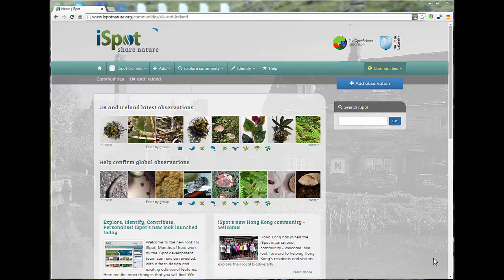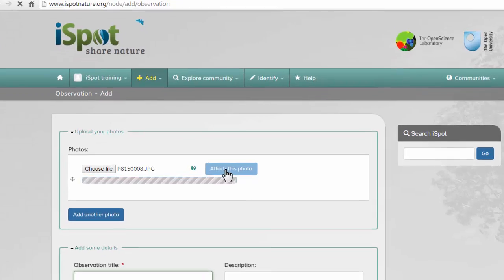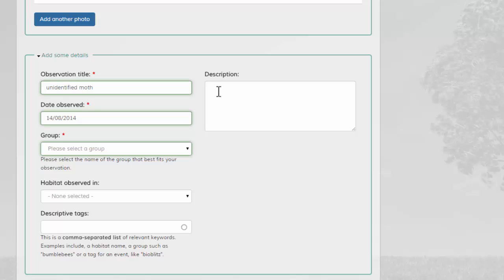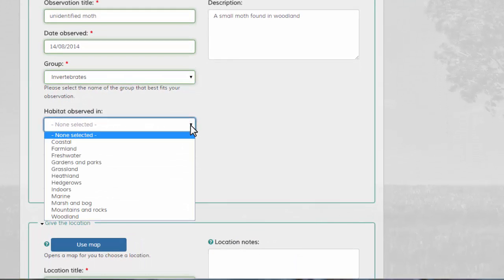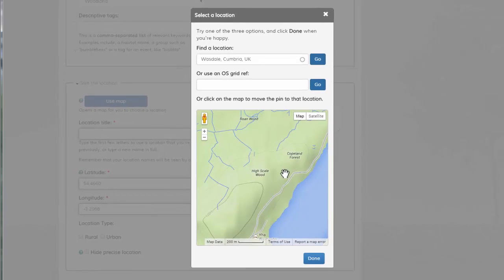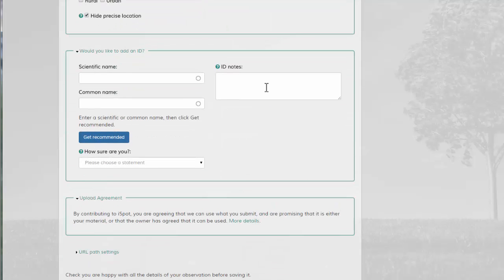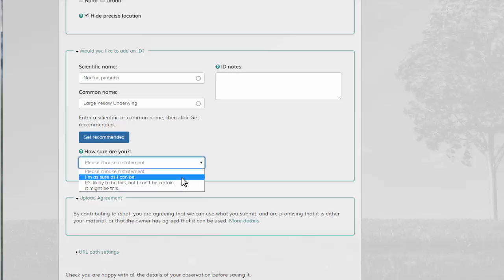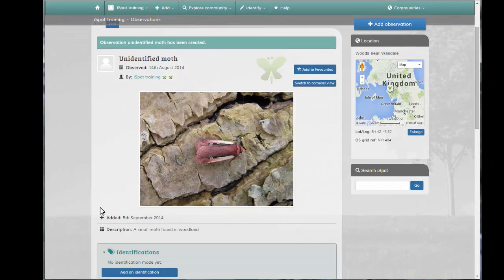Adding an observation to iSpot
How to complete the "Add an observation" section of iSpot, so that you can upload your wildlife photos and get help with identifying what you have seen.